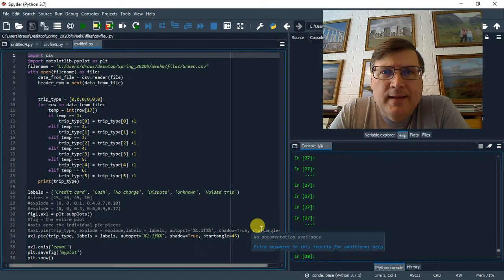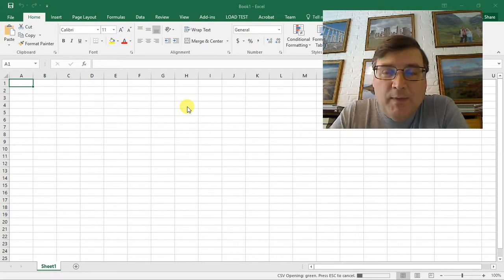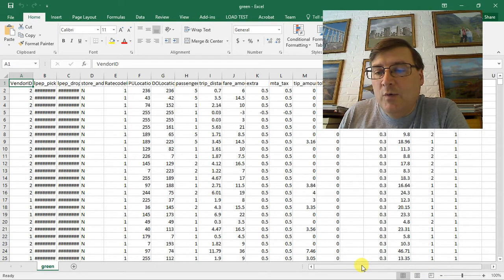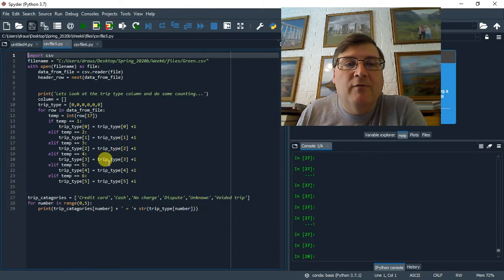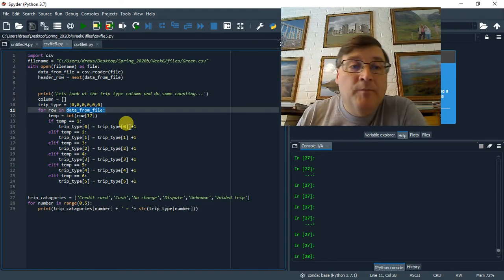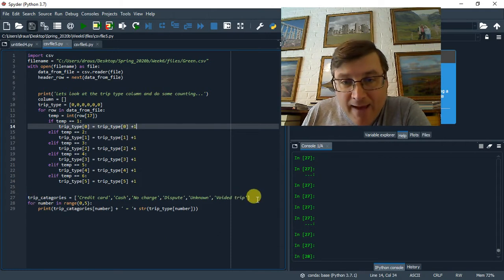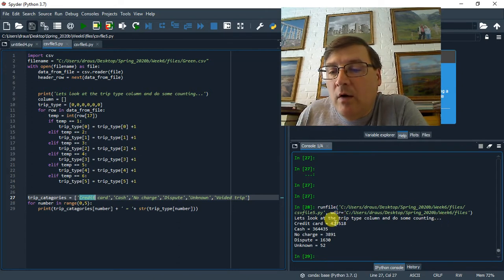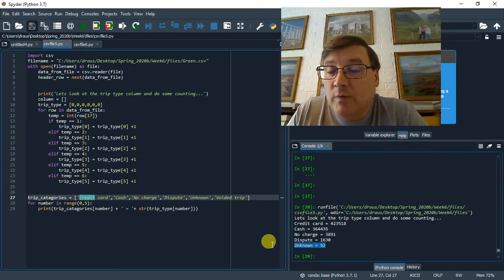Processing and graphing data from CSV files in Python